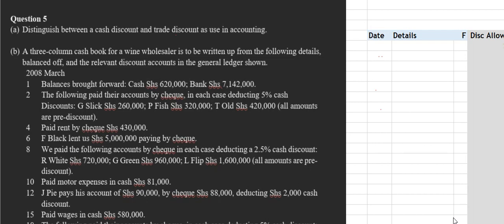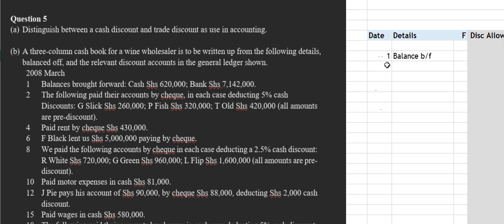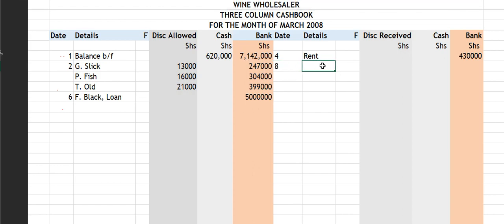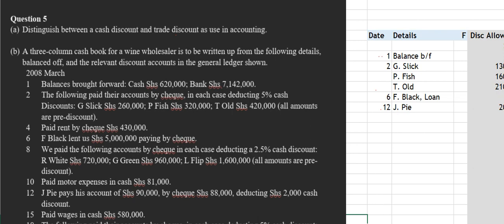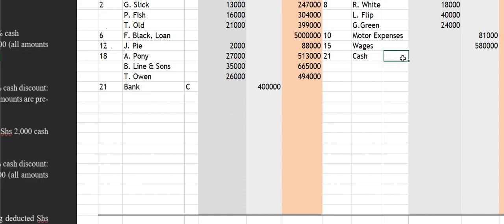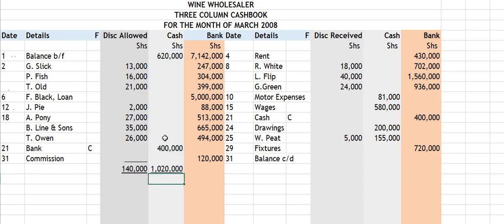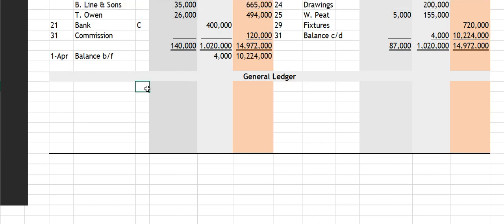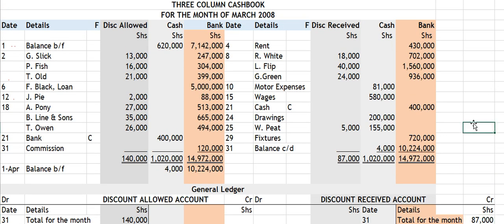THREE COLUMN CASHBOOK